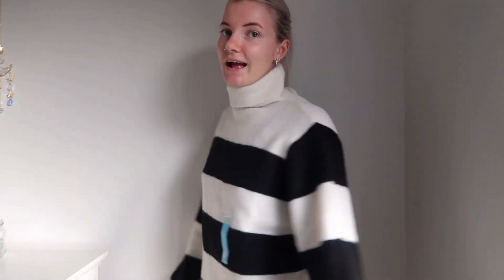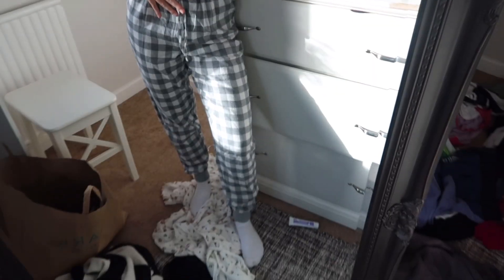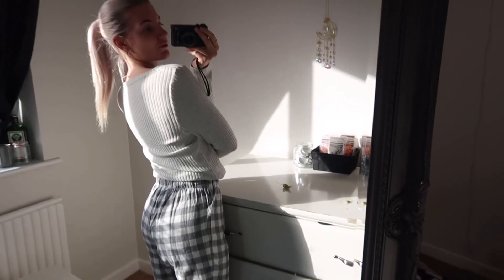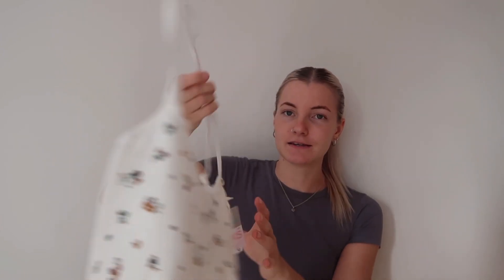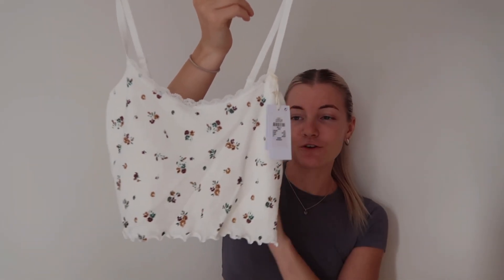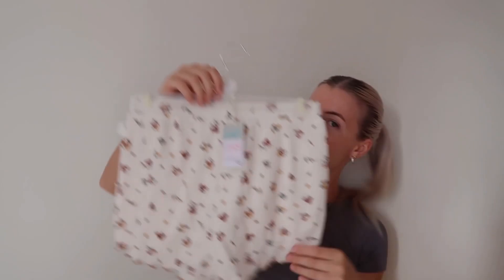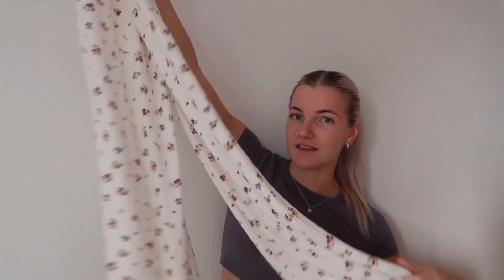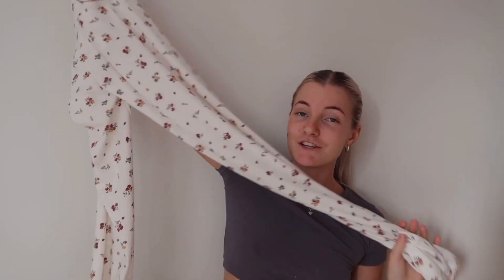Primark autumn try on haul 2023